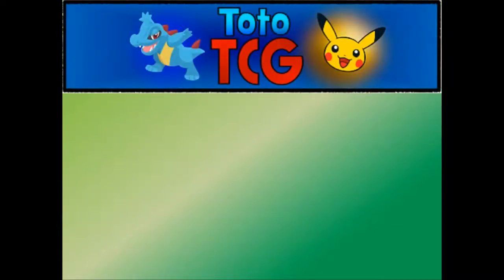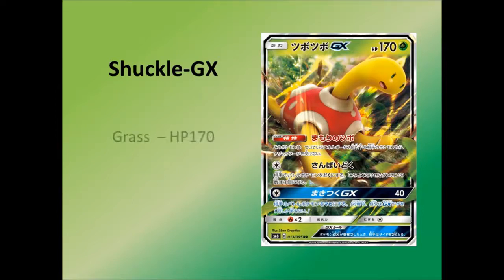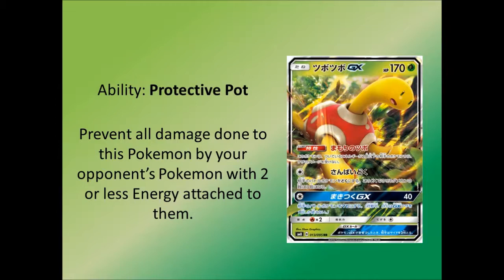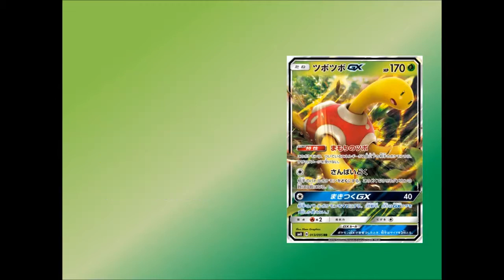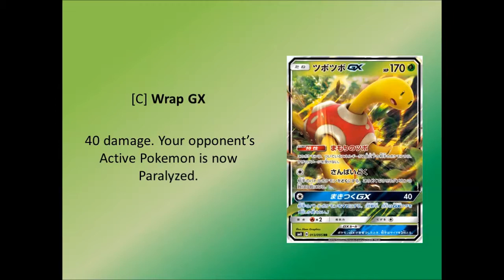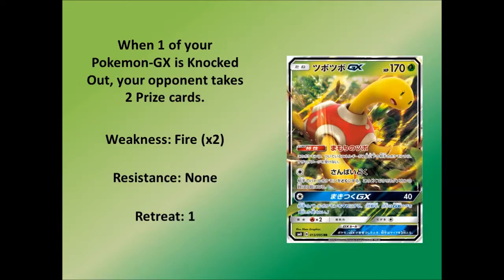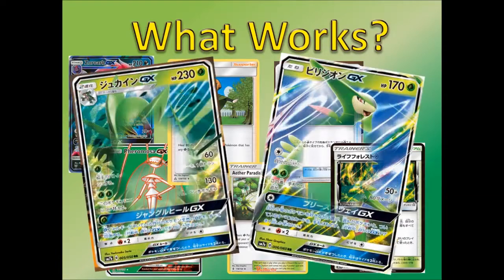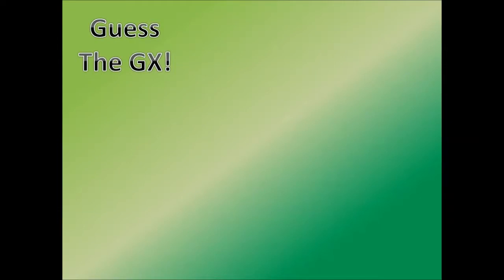Pokemon TCG: News Update: SM8: New GX: Shuckle GX!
Welcome to the next installment in the Pokemon TCG: News Updates
In this News Update we check out one card in particular that being Shuckle GX. It was announced less than a month ago. In a set called Explosive Impact (SM8). This card will be coming out in our new set: Lost Thunder.
In the video we study and look and the moves which this card has got and see what exactly it could be paired with to make the most out of it's moves etc.

Lastly make sure to rate the video so I know that you enjoy these types of videos and you want to see more.

Many thanks :)